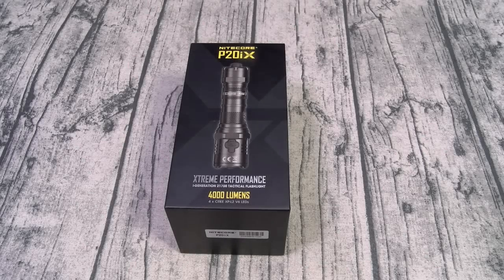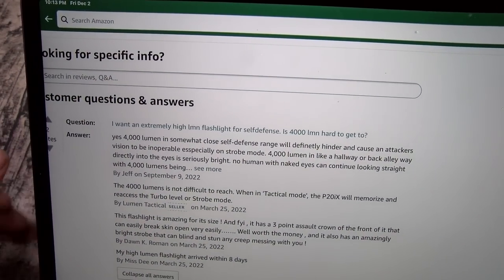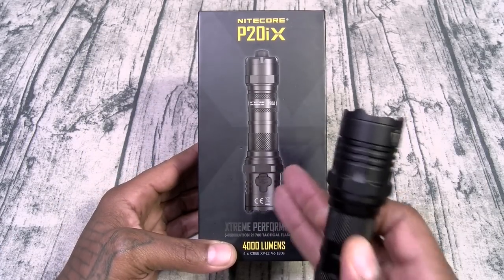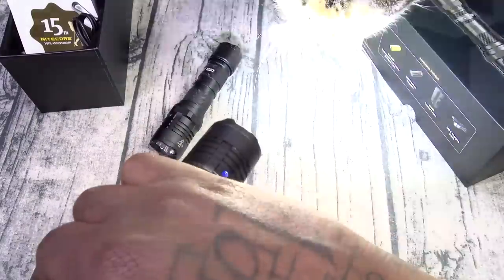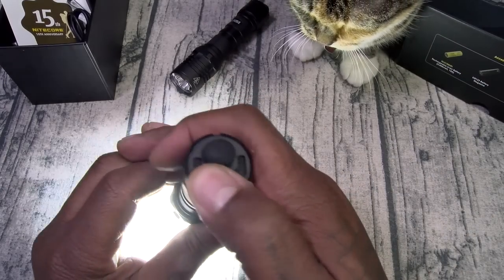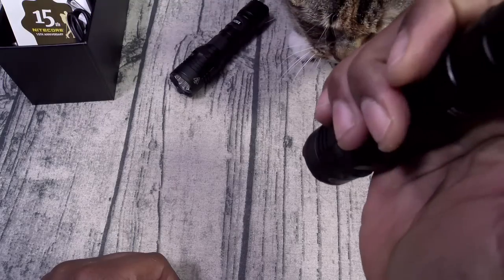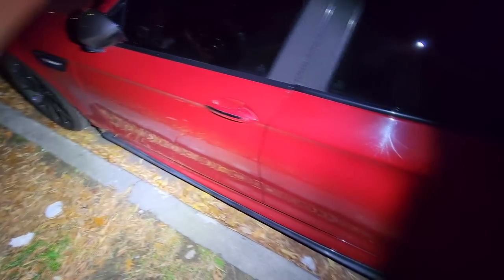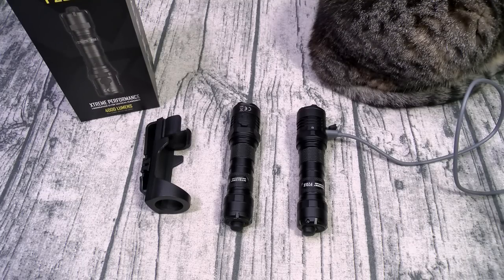This Amazing Flashlight Could Save Your Life - Nitecore P20iX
Nitecore P20iX

*** Warning, this video has strobing lights and my cause an epileptic response ***

PSN: FlossycarterFGC